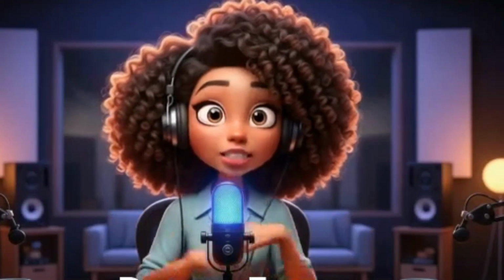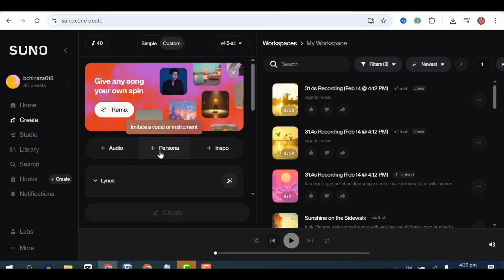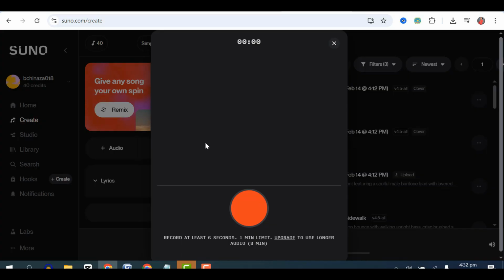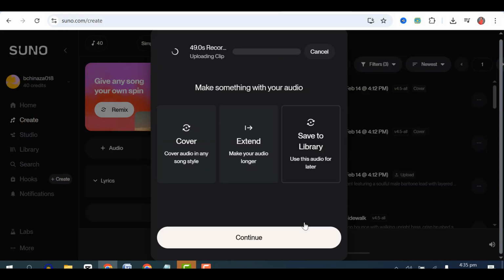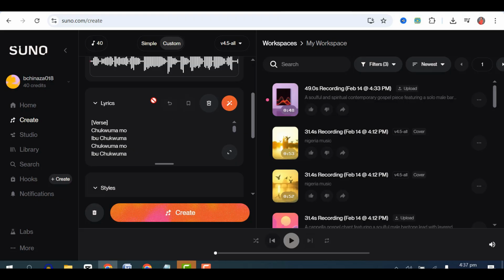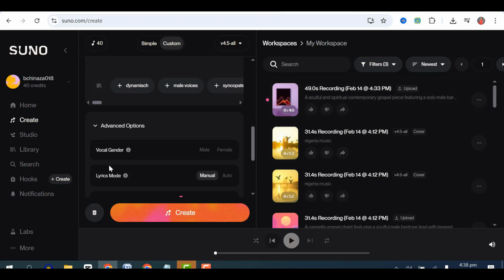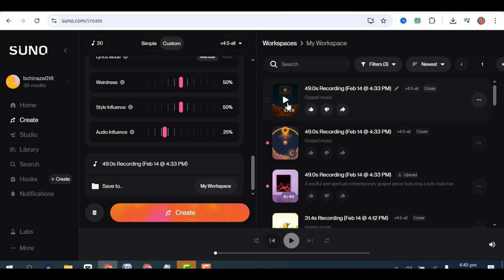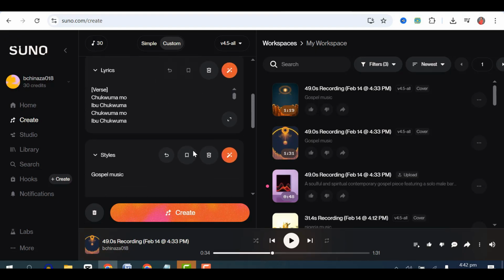Create AI music in YOUR language for FREE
Want to make AI music in YOUR language or dialect? 🎶🔥 This is the video for you! I show you step-by-step how to use Suno AI’s audio feature to create realistic music in your own style, your own voice, and your own language.

Start creating today at suno.com — it’s easier than you think!

Everything I share here comes from my personal experience using Suno AI.